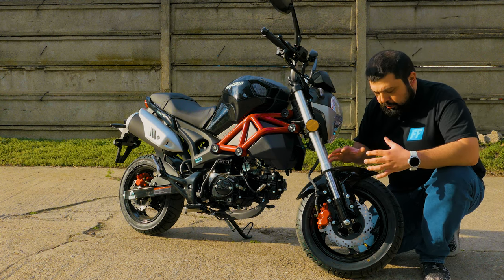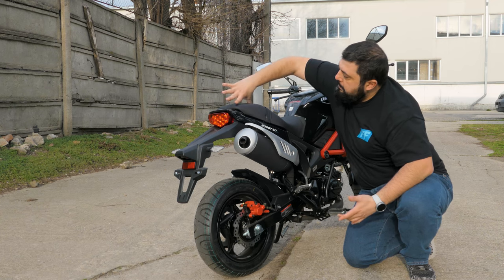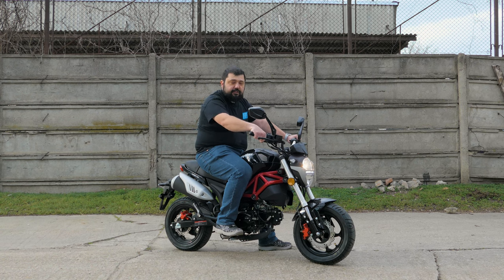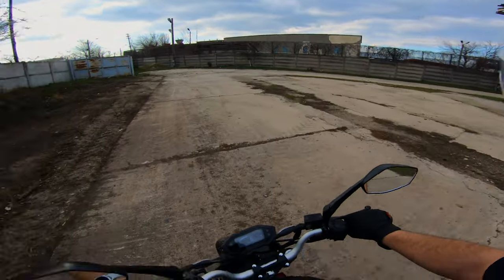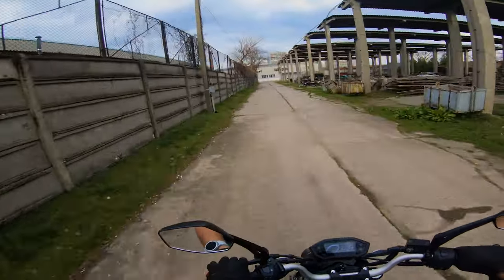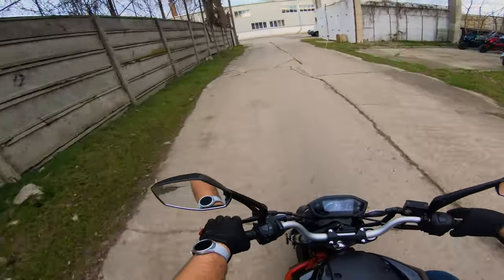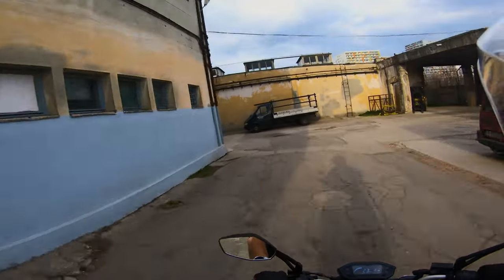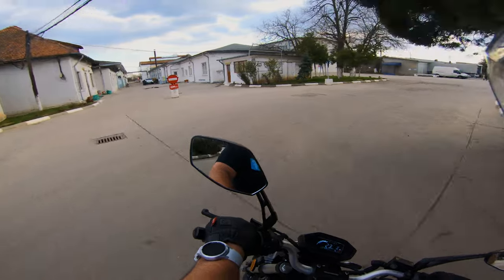Daytona Hobby 50 - Review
A fun and interesting little bike, the Daytona Hobby 50 shows what happens when you shrink a motorcycle  to half size.

Sold around the world under these names
Daytona Hobby 50
SSR Razkul 50
Colt 50
Rhino 50
Romet Pony 50
Magpower Bomber 50
Bombers 50
Pony 50